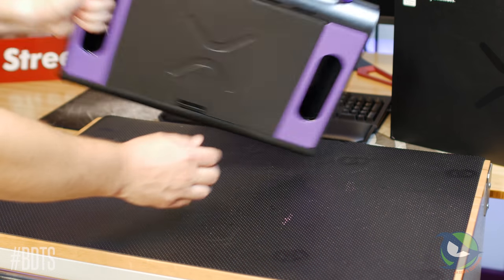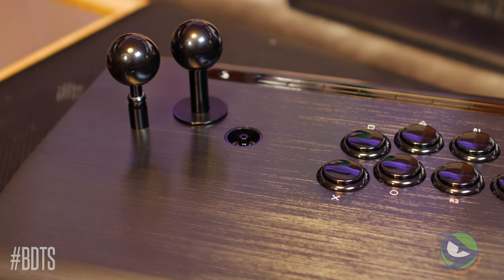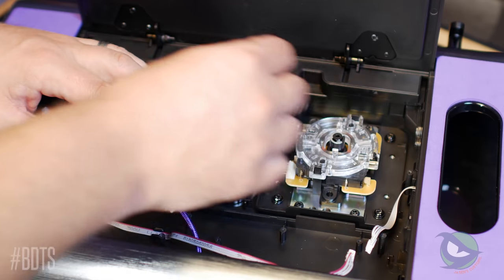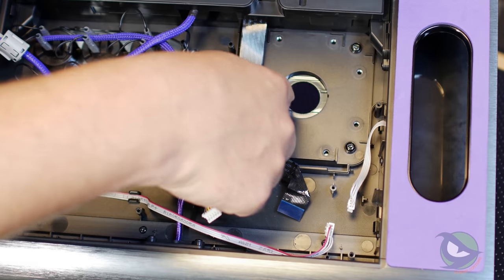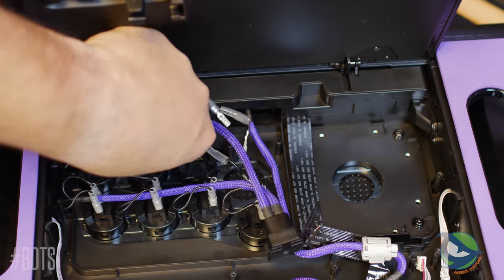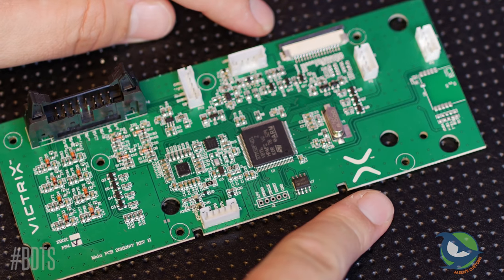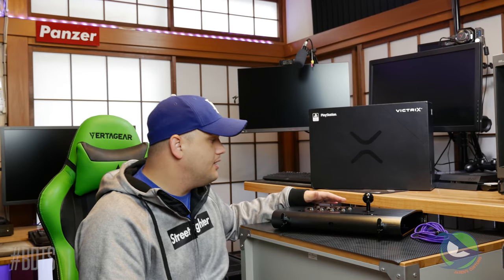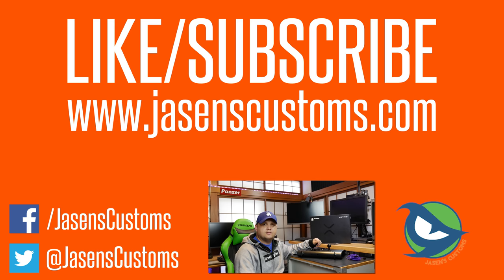Breaking Down the Stick - Victrix Pro FS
Breaking Down the Stick Episode 5: Victrix Pro FS

I dive deep into the Victrix Pro FS and reveal the inner-workings,  point out some mod points, and offer my opinions on what you can and should do to upgrade this fight stick. If you are curious about the latency or the more commonly, and improperly used term "lag", I didn't test that. There are a variety of reasons, but the most important is there isn't a widely accepted method of doing it consistently and accurately. There are a couple efforts that will provide empirical data regarding response time of the system and I am following them closely for future episodes and tests. Someone put this up against the Brook Universal Fighting Board and found it is slower than the UFB in a head to head common button match.

Without further ado, here are my basic findings and grades:

Basic Modding: B- / C

You can easily change the buttons, but the unique balltop and Link 2 setup isn't friendly to standard balltops and the mounting points for the lever significantly limits your ability to swap levers.

Basic modding is considered: Lever swap, Button Swap

Advanced Modding: D

The single PCB is easy to get to, but the custom functionalities required to maintain all functions of the fight stick would be lost without significant time, effort, and coding for a very specialized solution.

Advanced Modding is considered: Adding pad-hacks, various fighting board upgrades, or LEDs.

Panel swaps: Not possible. Seriously, you can't change the layout of this fight stick at all.

This video recordeded on a Lumix GH4 with H6 Zoom Mic.

This Fight Stick is not yet released, however, it will launch at $350 and will only work on PS4.